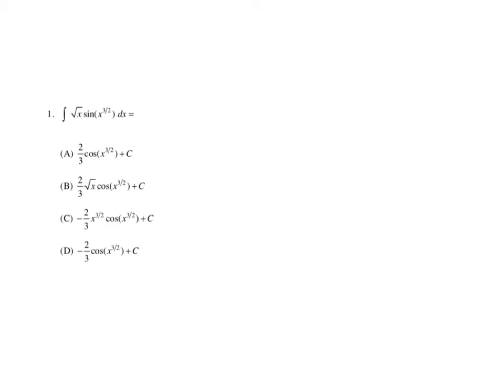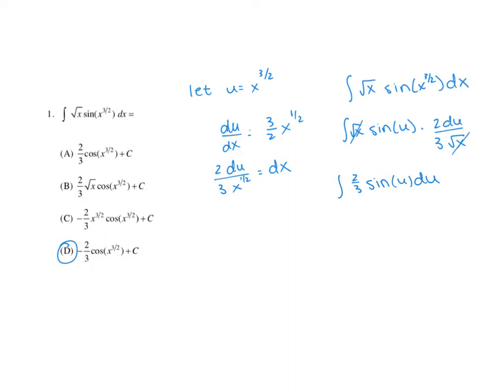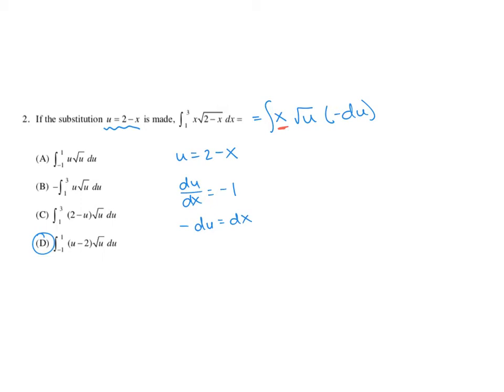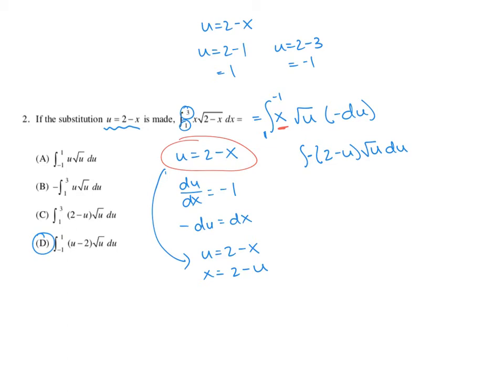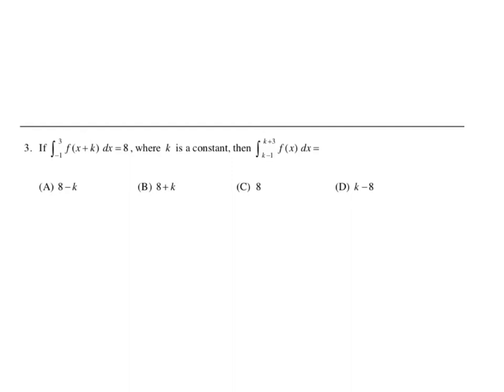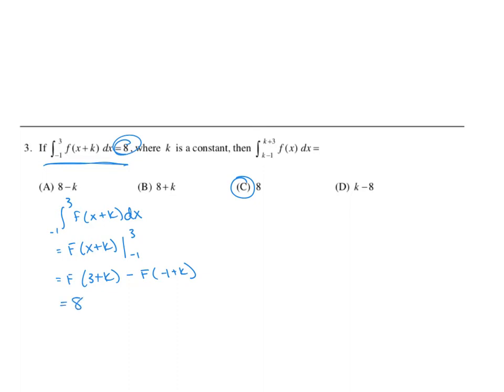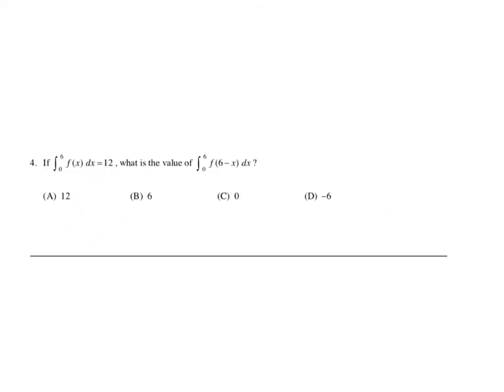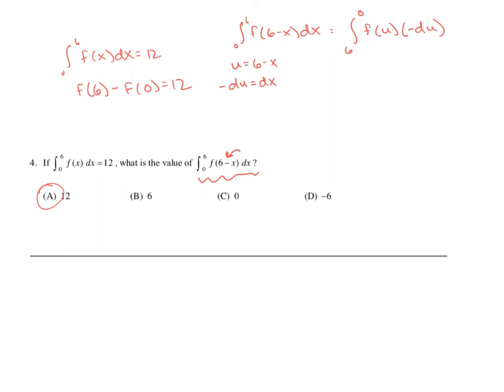AB module 2 pack 1-3